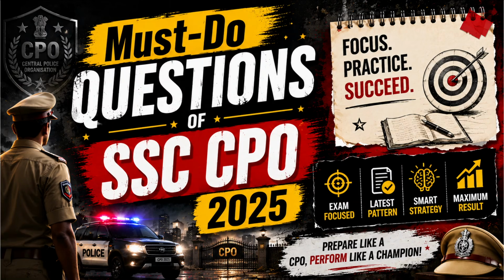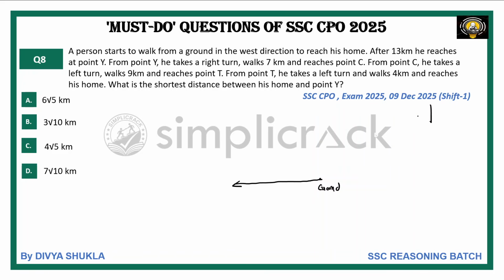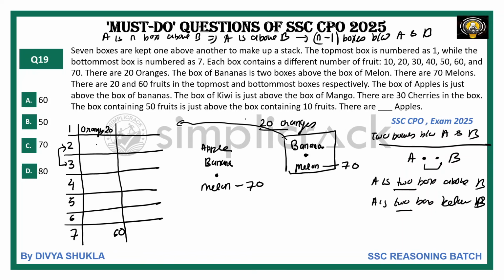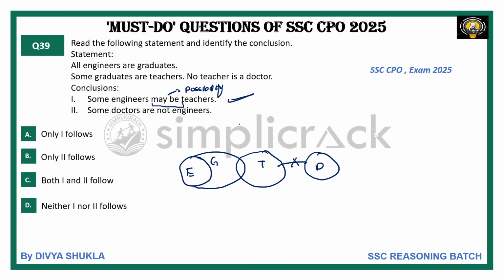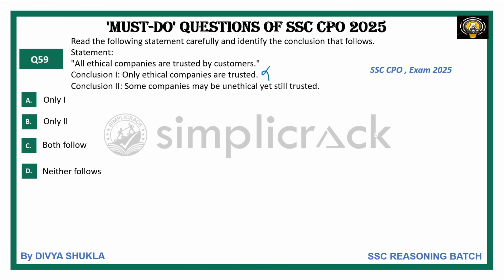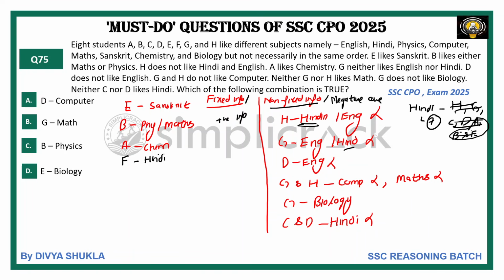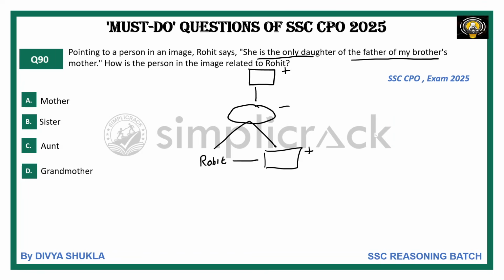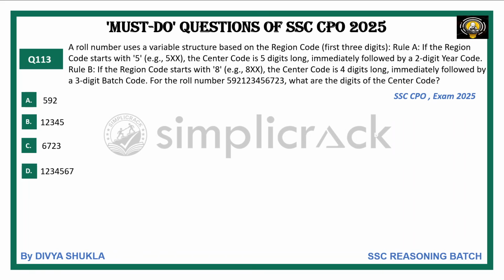Best of SSC Reasoning PYQs Part 03| Most Difficult| Most Repeated Questions| SSC MONK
Reasoning Most Repeated PYQs | Most Difficult Questions | SSC CGL 2026 Preparation

If you are preparing for SSC CGL 2026, this is one of the most important Reasoning practice sessions you should not miss.

In this marathon class, you'll solve 100 handpicked Reasoning questions selected after analyzing SSC CGL 2025 Previous Year Papers (PYQs) and frequently repeated patterns. Recent topic analyses also indicate recurring emphasis on areas like series, coding-decoding, analogy, and classification, making focused PYQ practice especially valuable.

📌 In this video:

✅ Top 100 Most Repeated Reasoning Questions
✅ SSC CGL 2025 PYQ Based Questions
✅ Most Difficult & Exam-Oriented Questions
✅ Shortcut Tricks & Smart Approaches
✅ Improve Speed + Accuracy
✅ Expected Questions for SSC CGL 2026

Useful For:

✔ SSC CHSL
✔ SSC CPO
✔ SSC MTS
✔ SSC Selection Post
✔ RRB NTPC

🎯 If your target is 170+ Marks in SSC CGL, practice every question carefully and pause the video before checking the solution.

ALL COURSES AVAILABLE IN SIMPLICRACK APP in English language.
COURSE FEATURE:
1⃣ COURSE COVERS: Complete Syllabus  (Pre + Mains) + 2 times Revision (Railway NTPC Special + SSC Special)
2⃣ Class Sheets + Practice Book
3⃣ PYQ QUIZZES + SECTIONAL MOCK TESTS
4⃣ MENTORSHIP PROGRAM (PRIVATE TELEGRAM GROUP)

VALIDITY till December 2027